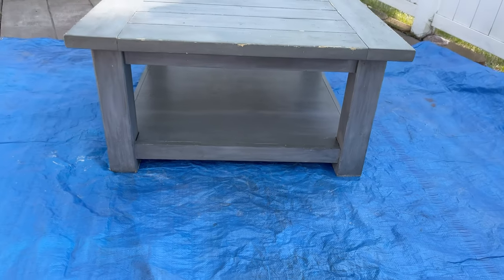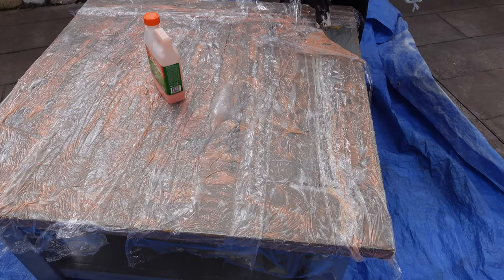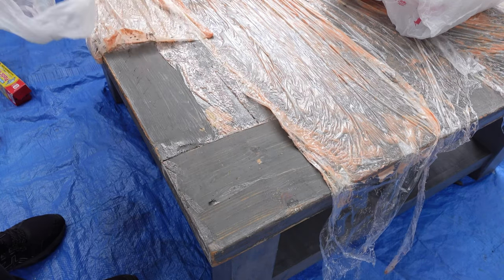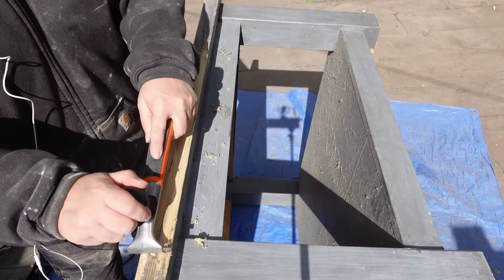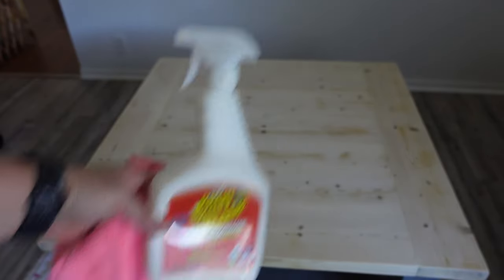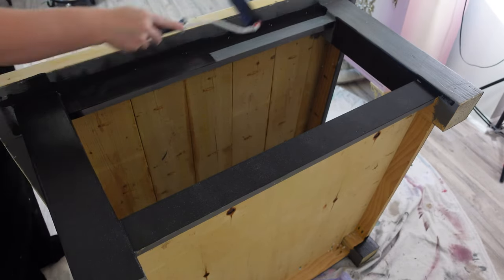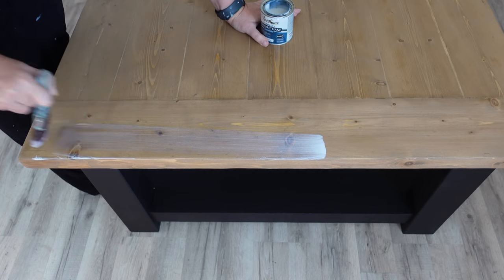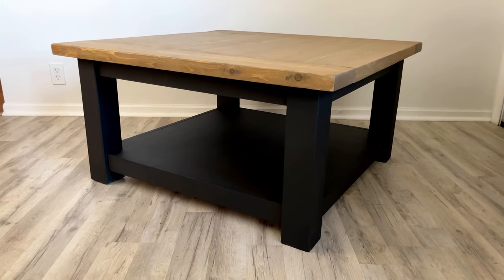Painting my Farmhouse Coffee Table to make it MODERN / Furniture Makeover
Today we are making over a Farmhouse style Coffee table that my dad made back in 2016. I painted this table in gray latex paint. My first step will be to remove the latex paint with Citristrip. Then I will restain the top and paint the bottom using Carts and Millie products. Watch as I take this from Farmhouse to Modern. The plans for this table came from a Ana White video. My dad changed a few things to make it his own. I will leave her plans here in the description box if anyone is interested in building their own table.

Products used in this video:
Mineral Spirits
Black and Decker Mouse Sander
Carbide Scraper
Krud Kutter Cleaner
Carts and Millie Boutique Mineral Paint(retailer coming soon to the US)
Varathanes water based polyurethane

*This video has been dubbed in Spanish and Portuguese!